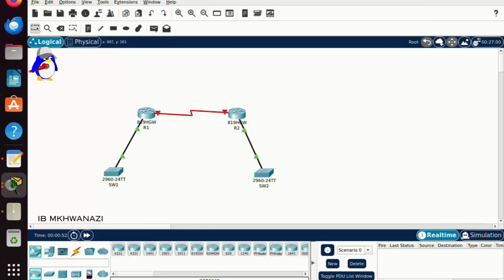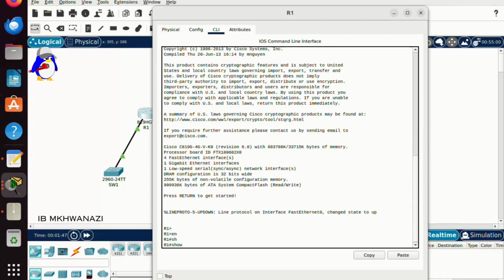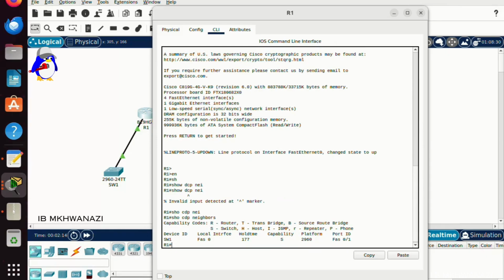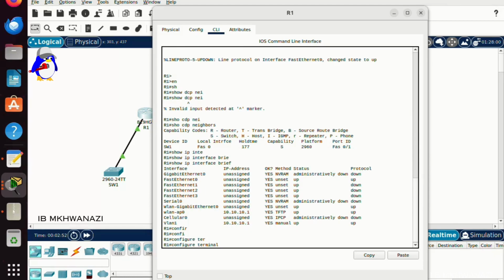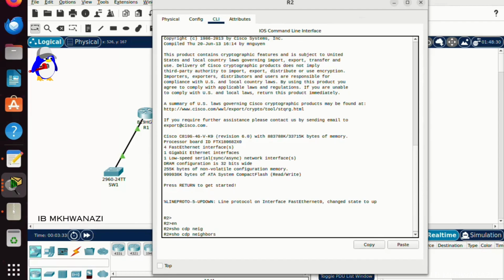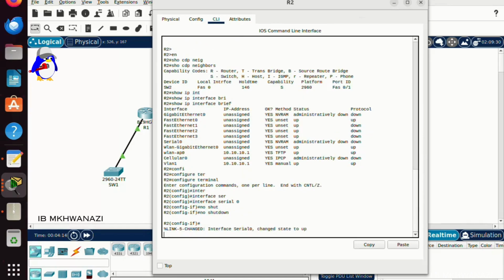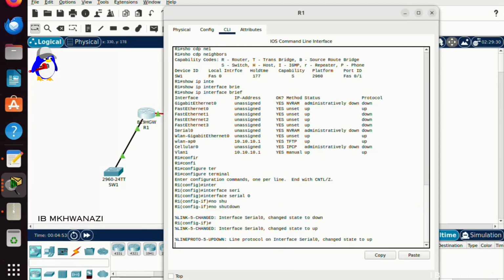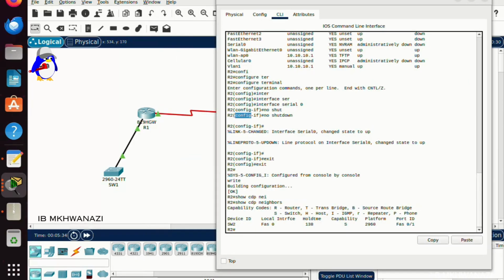Basic Cisco Discovery Protocol Configuration